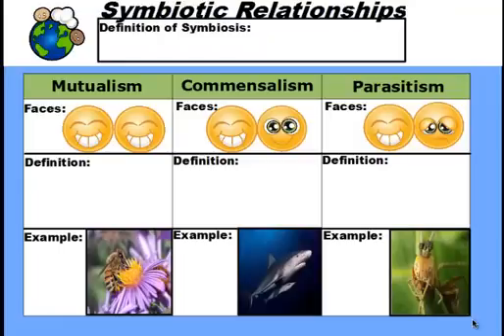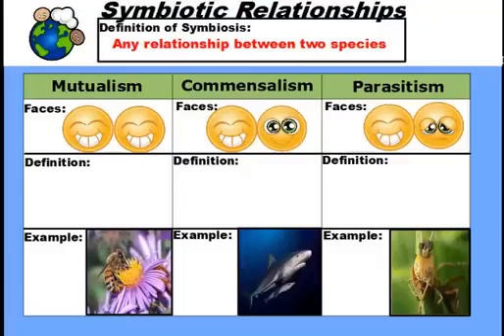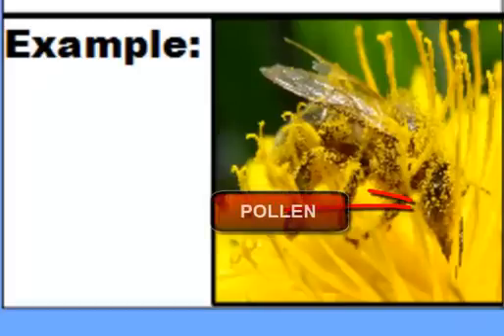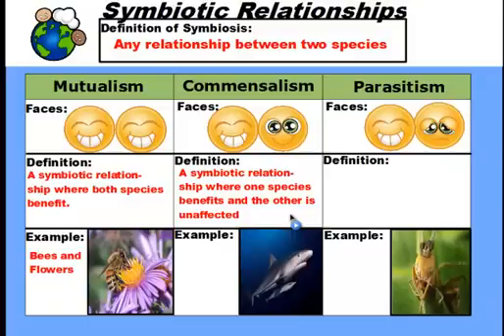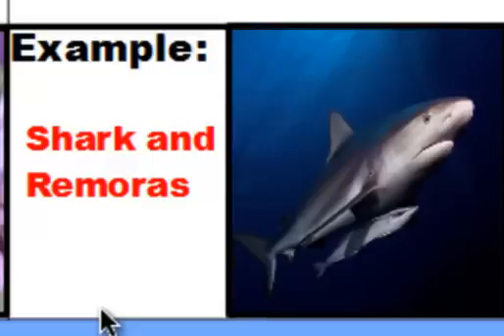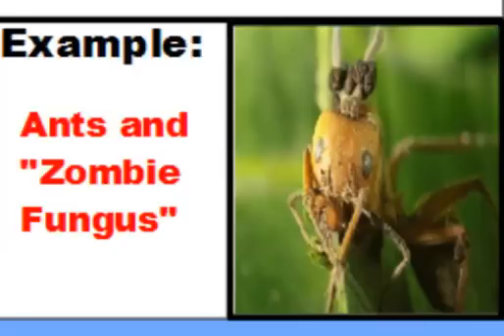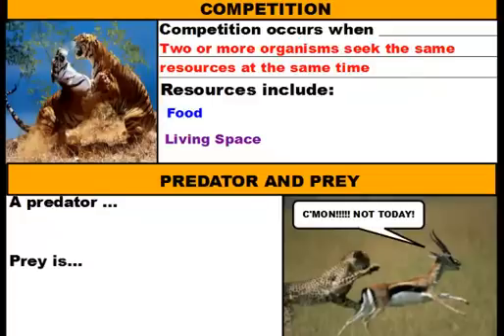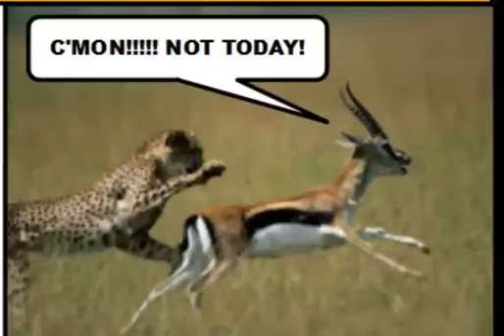Interactions of Living Things in an Ecosystem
This channel was created to post video lessons for my middle school science students .